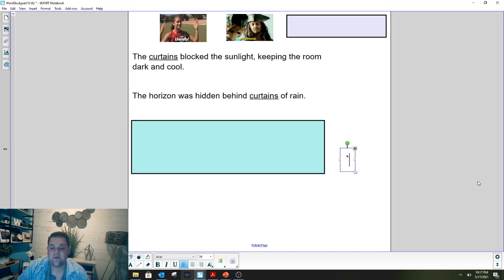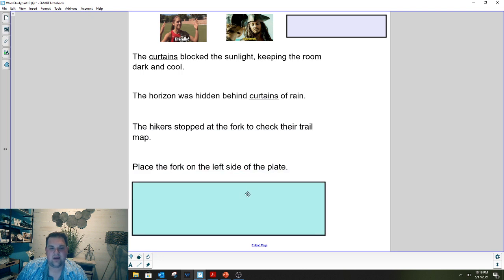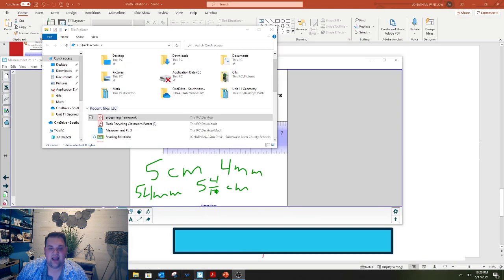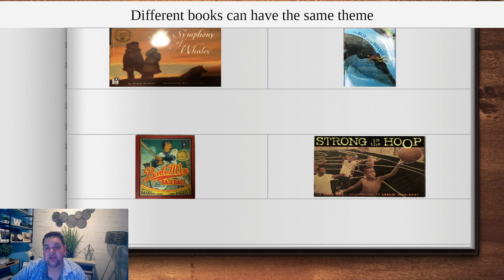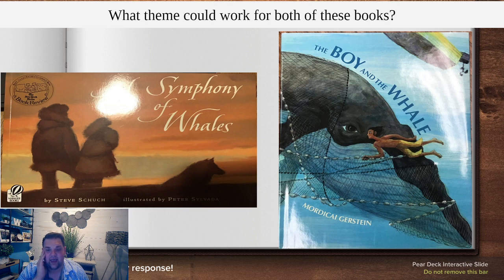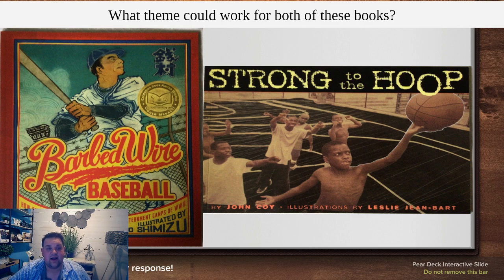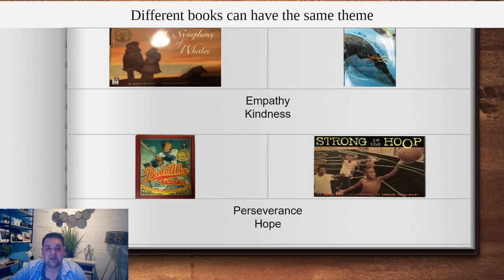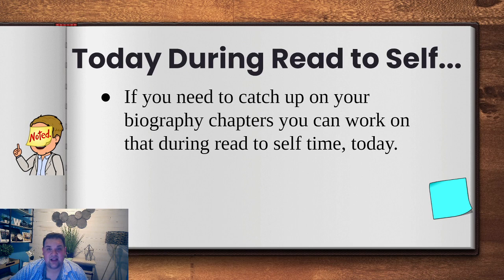5/18 Reading Minilesson